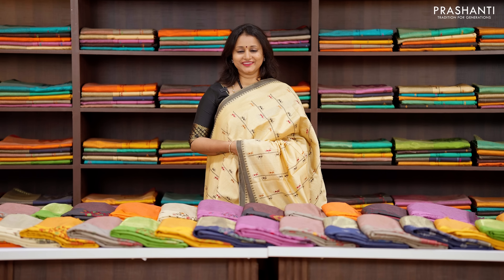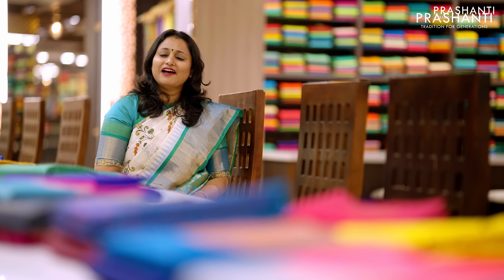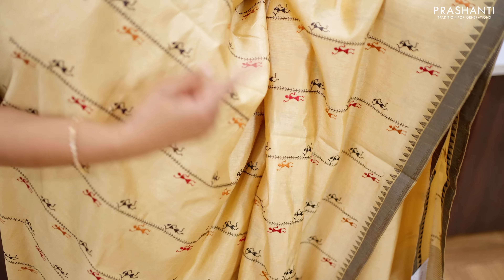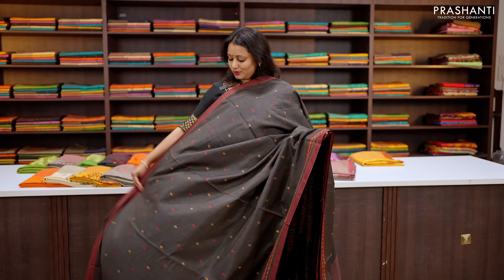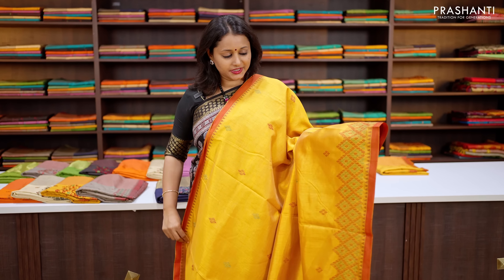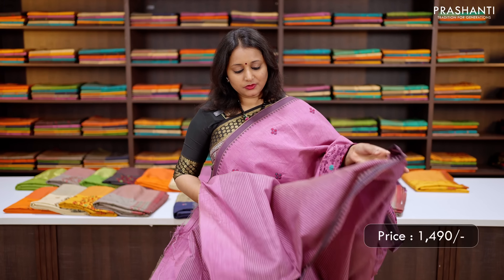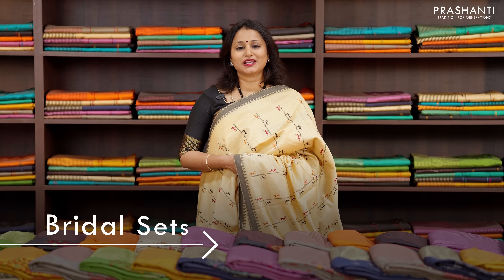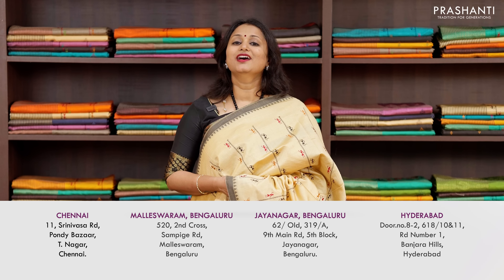Semi Tussars with Embroidery | Prashanti | 19 Apr 2023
The Saree Trails - Prashanti's Biggest Saree Exhibition Sale Edition 6 - 5, 6 & 7 May @ Kalaignar Arivalayam, Near Chathiram Bus Stand, Karur Bypass Road, Trichy.

Are you looking for a casual wear that is traditional, stunningly gleamy, uniquely configured and feather-light to carry? Your search ends at Prashanti sarees. Embroidered sarees have all the above-mentioned qualities plus the economical prices.

The finest Semi Tussars are embellished with beautiful embroidery patterns. Furthermore, the body of the sarees have delicate embroidered buttas.

OUR STORES :
Prashanti Sarees - T Nagar
11, Srinivasa Road,
Pondy Bazar
Chennai, Tamil Nadu 600017

Malleshwaram
Bangalore, Karnataka 560003

Jayanagar
Bangalore, Karnataka 560041